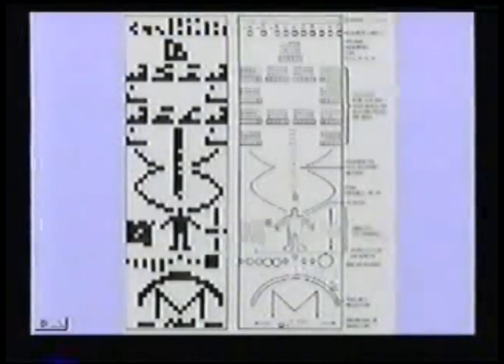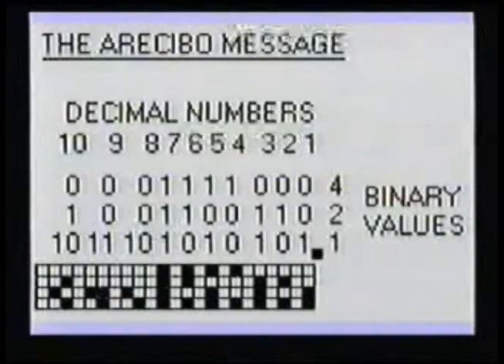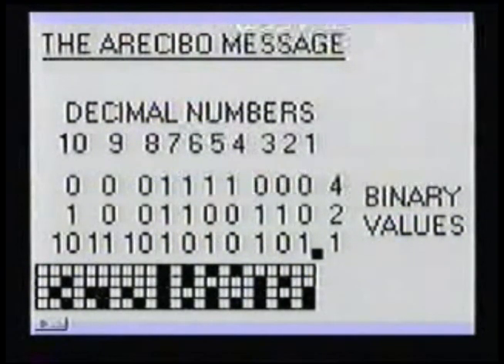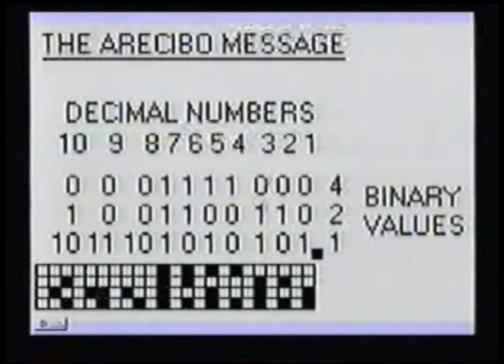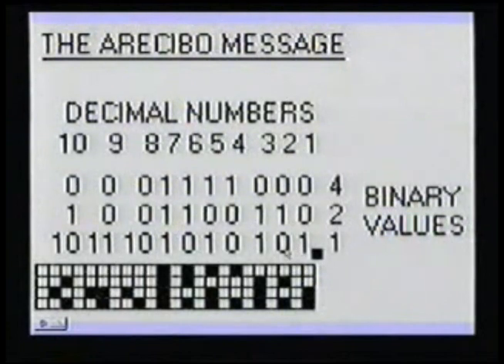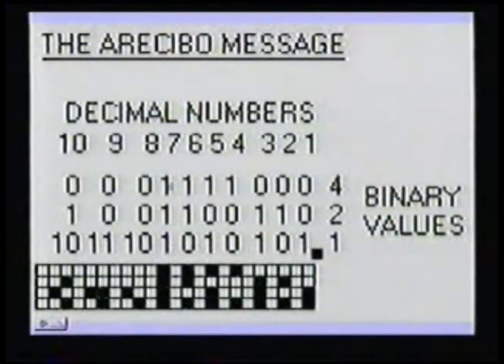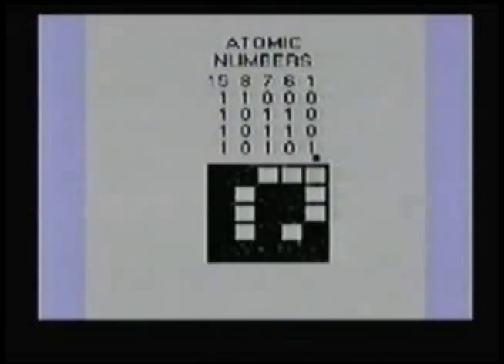Proof!!! Crop Circle messages by Maurice Osborne 3/6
In this incredible documentary Maurice Osborne reveals the secret extraterrestrial messages that are hidden in Crop Circles. Just amazing...